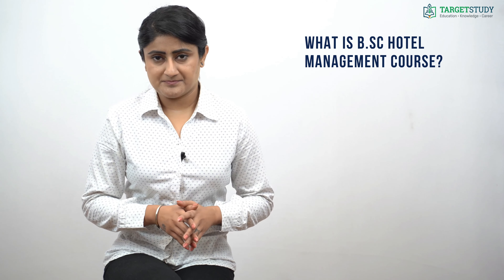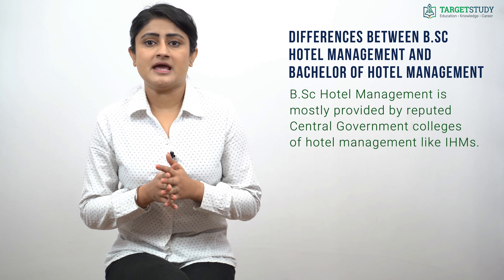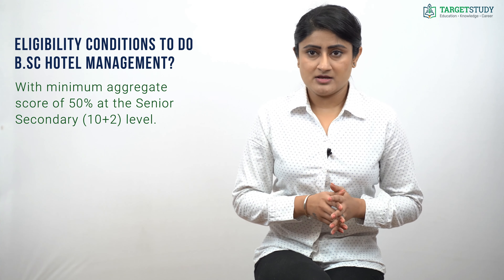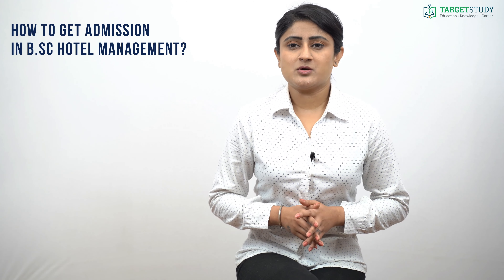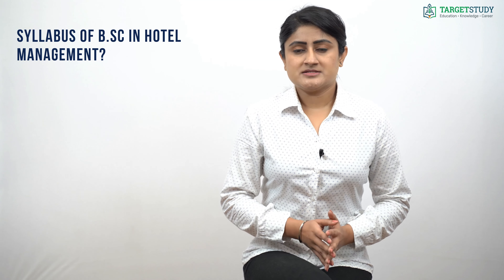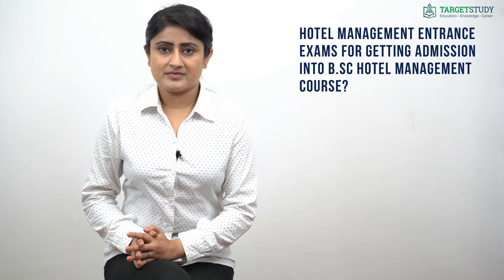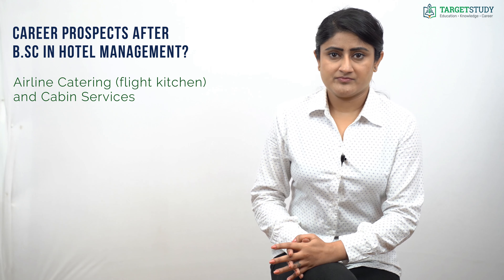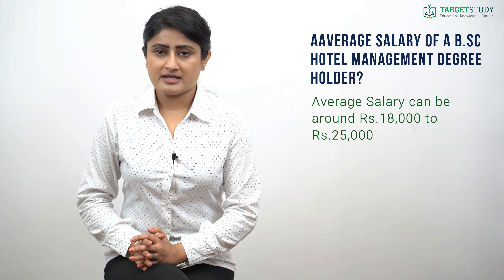B.Sc. Hotel Management Degree Eligibility, Syllabus, Admission Process, careers in hotel management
Bachelor of Science in Hotel Management is a 3 years undergraduate Management course. Hotel Management involves a combination of various skills like management, marketing, human resource development, and financial management, interpersonal skills and dexterity, etc.

B.Sc Hotel Management course is mostly provided by reputed Central Government colleges of hotel management like IHMs and is considered to have a much higher value than a BHM degree which is mostly offered by private institutes affiliated to state universities because in common parlance it invites more job opportunities and ideas about this industry.

B.Sc Hotel Management Eligibility:
Candidates must have done 10+2 in any stream from a recognized educational Board with English as one of the main subjects at the 10+2 level. Most of the reputed Hotel Management institutes demand a minimum aggregate score of 50% at the Senior Secondary (10+2) level. So, try to score at least that much.

B.Sc Hotel Management Required Skills:
You need to have very good communication and interpersonal skills, strong commitment, and self-discipline. Above all you must be utterly polite and respectful to the guests, have the patience to deal with guest criticism even when you know you are right, willing to work hard even at odd hours and yet be cheerful. Besides, you should have analytical, critical and problem-solving skills, developed through researching, evaluating and presenting arguments and data.

B.Sc Hotel Management Admission Process:
Admission to the B.Sc Hotel Management course is based on the candidate’s performance in the relevant entrance test and a round of personal interviews. The IHMs of the country, however, follow their own admission process. All applicants are required to appear for an All-India Joint Entrance Examination conducted by NCHM (National Council for Hotel Management). Shortlisted candidates are further needed to appear for and qualify the subsequent round of interviews conducted at various centres all over the country.

Top institutes offering B.Sc. Hotel Management:
• Most of the 21 Institute of Hotel Management across the nation.
• Lovely Professional University, Phagwara, Punjab.
• Pacific University of Technology, Udaipur, Rajasthan.
• CHM Institute of Hotel Management, Ghaziabad, Uttar Pradesh.
• Bharati Vidhyapeeth Institute of Hotel Management, Pune, Maharashtra.

B.Sc. in Hotel Management Syllabus:
The syllabus is as follows:
• Food and Beverages Services
• Food Production and Patisserie
• Front Office Management
• Hospitality Accounts
• Hospitality Sales & Marketing and Public Relations
• Management of Ticketing and Fare
• House Keeping Management and Room Maintenance

Most of the Hotel management institutes providing this course based on the entrance exams.
• National Council for Hotel Management and Catering Technology Joint Entrance Exam
• BVP CET HM Entrance Exam (Bharati Vidyapeeth Institute of Hotel Management entrance exam). And
• Guru Nanak Institute of Hotel Management Joint Entrance exam.

Careers in Hotel Management
After doing B.Sc in Hotel Management you can get a job as a Sales Manager, Hotel Management Trainee, Reservations Manager, Security Manager, Restaurant Manager, Hotel Development Manager, Revenue Manager/Reservations Manager, and Service/Maintenance Supervisor, etc.

Apart from jobs in Hotels and restaurants, hotel management diploma holders /graduates can find good jobs in:
• Airline Catering (flight kitchen) and Cabin Services
• Club management
• Cruise Ship Hotel Management
• Hospital administration and catering
• Hotel and Tourism Associations (for e.g.: state tourism development corporations)
• Hospitality services in the Indian Navy
• Hospitality services in various MNCs
• Forest Lodges and Guest Houses, resorts, etc.

Average Salary of B.Sc Hotel Management Degree Holder:
Upon completion of a B.Sc Hotel Management one can get into the industry as a trainee and then be absorbed into various positions after completing the training. The entry-level salary of a Hotel Management graduate can be around Rs.18,000 to Rs.25,000 and can increase with growing experience in the field. Actual salary depends upon the calibre, job profile and the organization you are working in.